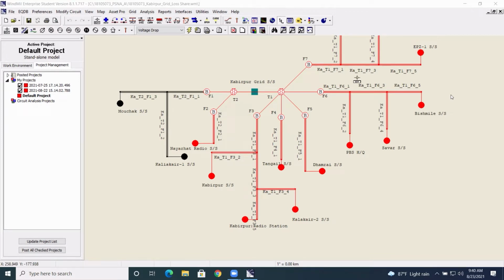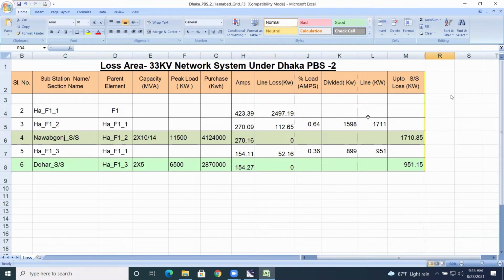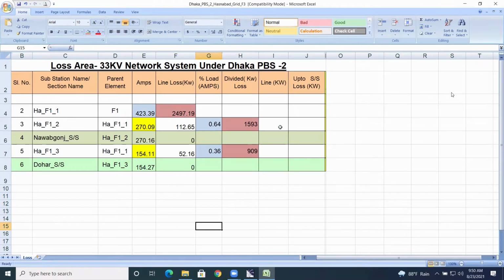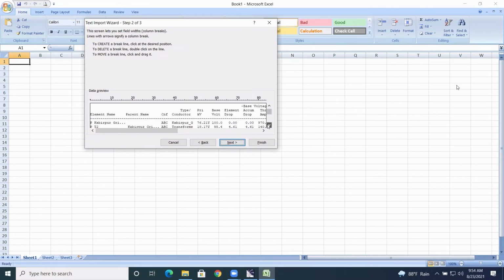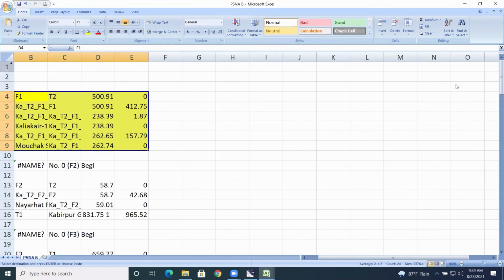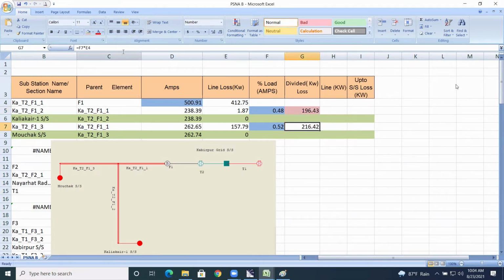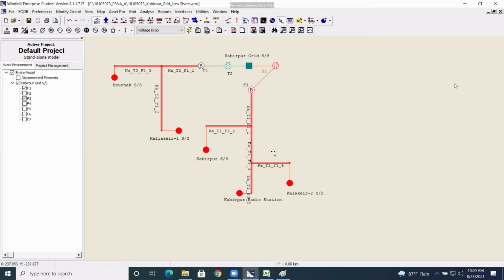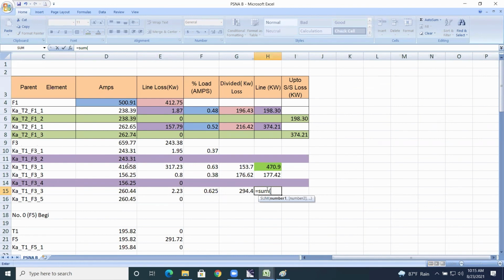PSNA Lecture 9 23-08-21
SEC B